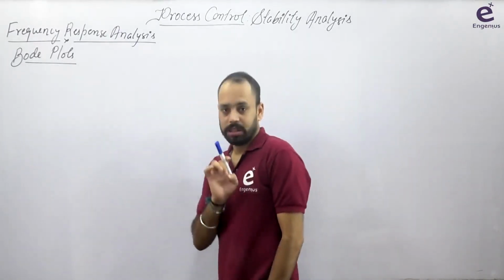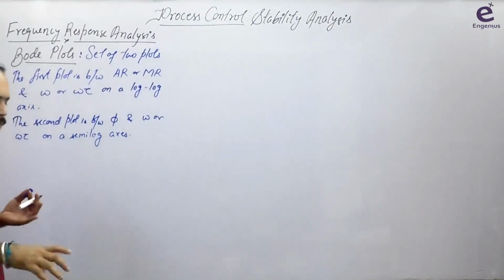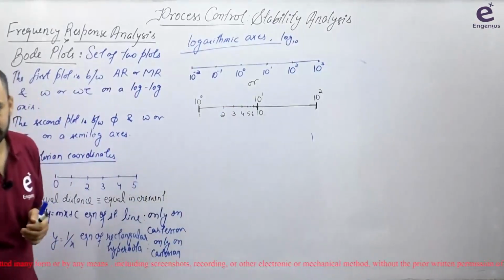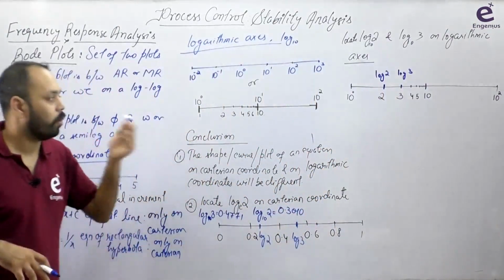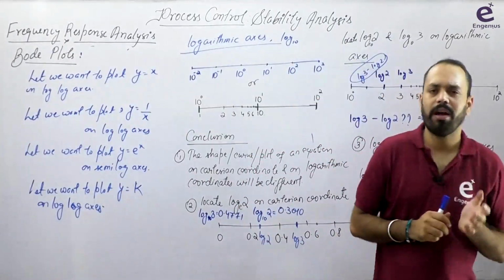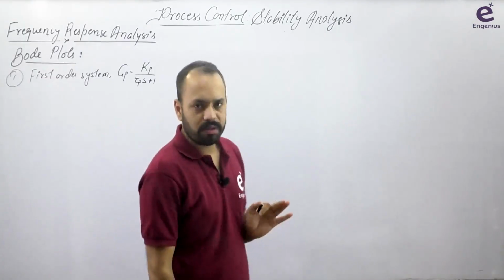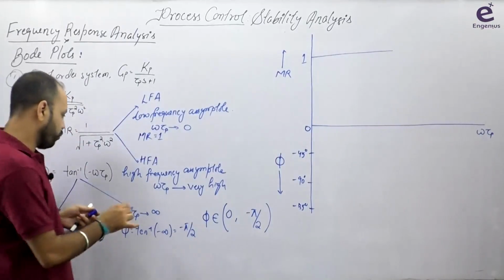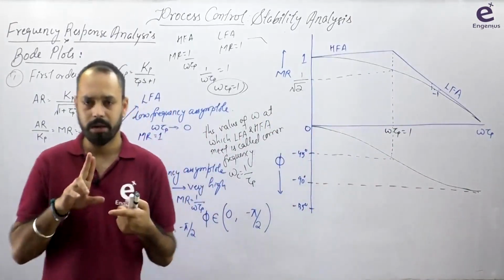BODE PLOTS GATE CHEMICAL ENGINEERING PROCESS CONTROL